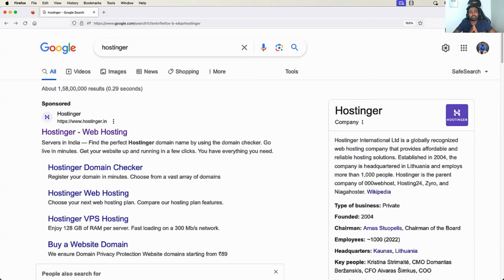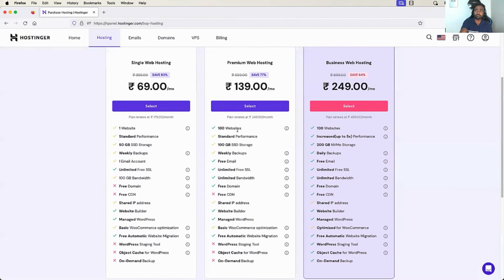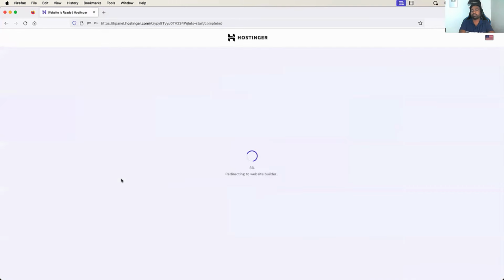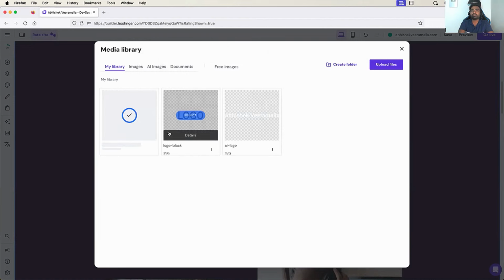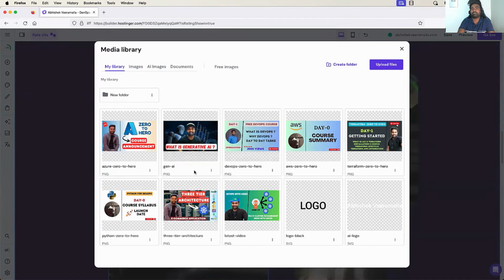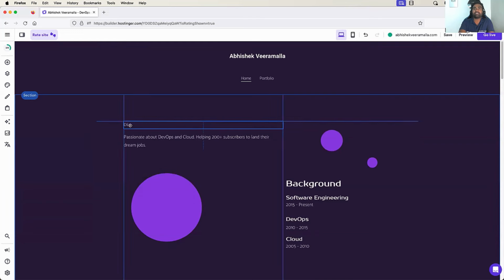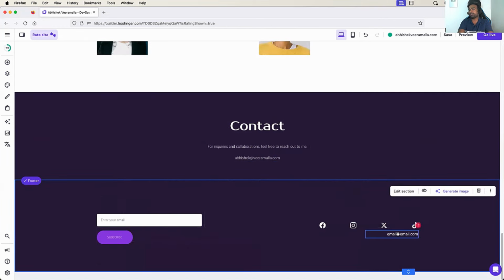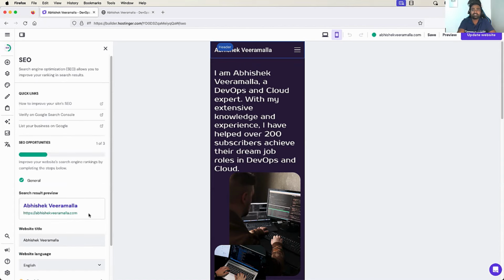I created my Portfolio website with AI website builder | Create yours in 30 minutes